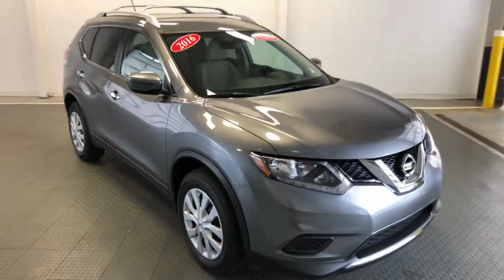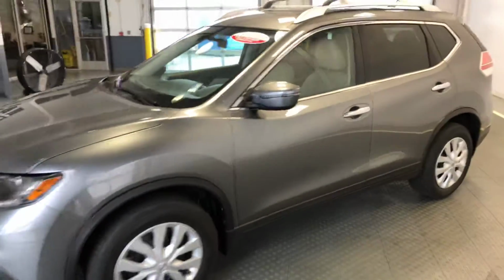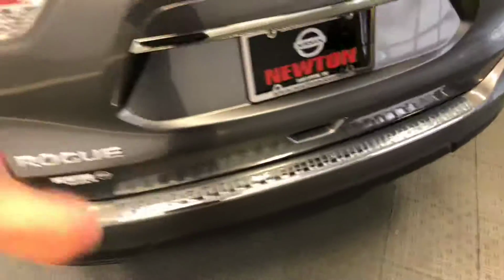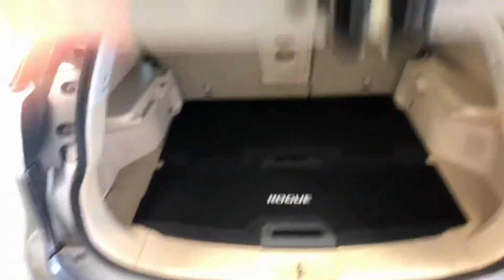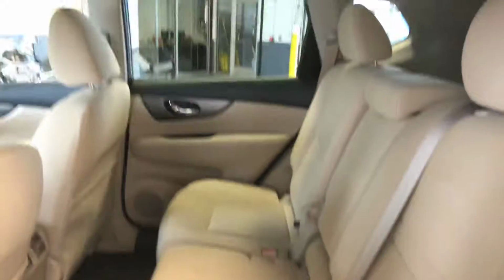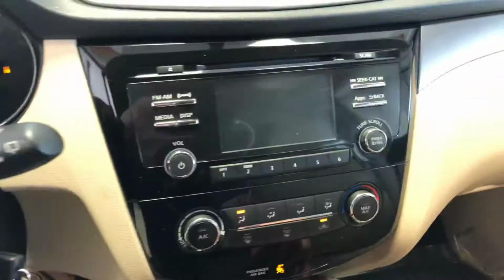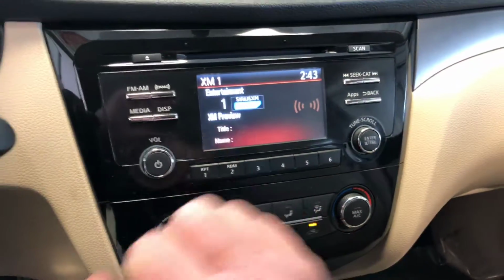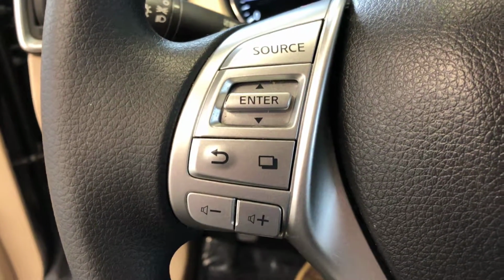18653A 2016 Nissan Rogue S near Nashville, TN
w/ Rear Camera Rear View Monitor | Backup Camera, Bluetooth, USB Port, Aux Port, Power Windows, Locks, Tilt, & Cruise, CD player, Chrome Rear Bumper Protector, Electronic Stability Control, Remote keyless entry, Speed control, Splash Guards, Spoiler, Steering wheel mounted audio controls, Traction control.

Thanks for considering us for your used car, used truck, or used suv purchase! Come see this Nissan Rogue S at our award winning Gallatin location, just minutes north of Nashville, Tennessee (TN). An easy drive from Hendersonville, Lebanon, Madison, and the surrounding area.